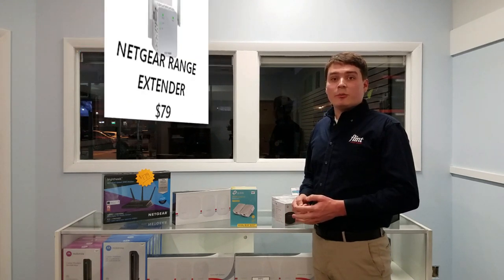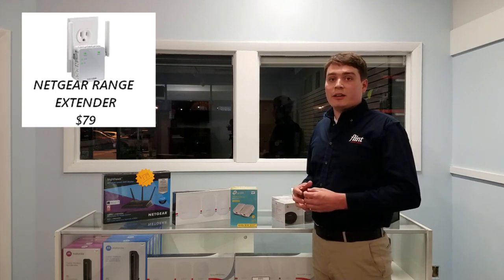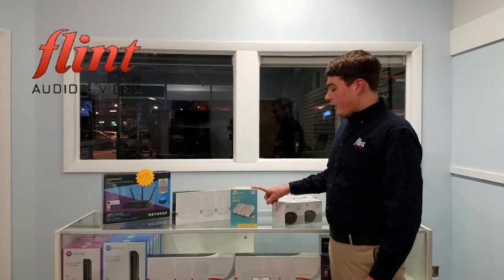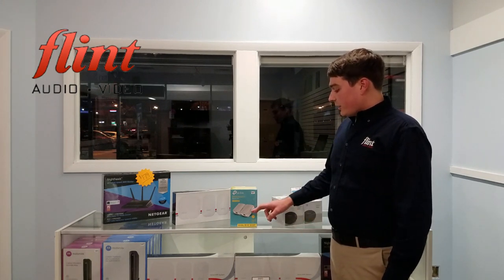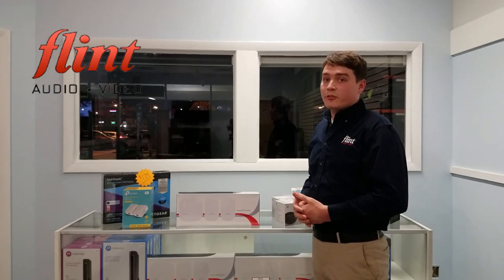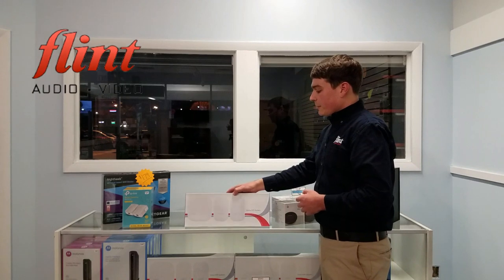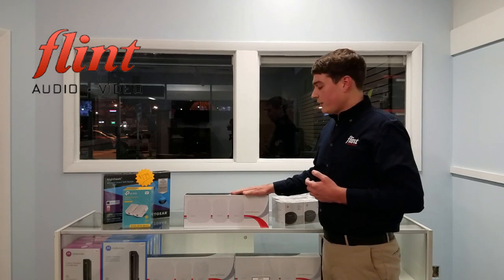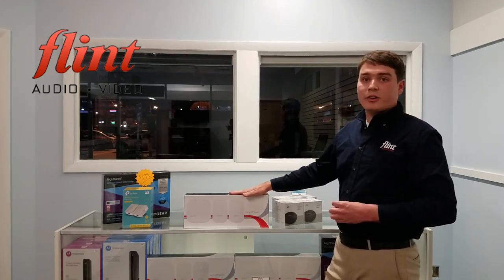How to Eliminate WiFi Dead Zones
Have areas of your home or office that your WiFi just won't reach?  WiFi dead zones can be frustrating, but there are a number of solutions - watch as we explain three products that can help you get the most out of your WiFi signal.

Flint Audio Video has been southern New England’s premier source for high-quality audio-video products and services for over 30 years.  From our humble beginnings as a small, solo electronics provider in Fall River, MA to our transition into an Aquidneck Island-based full-service audio-video consultancy, Flint has been providing only the best names in home theatre, consumer electronics, televisions, audio, and more, with top-notch service and competitive pricing to match.

Based out of our Middletown showroom, Flint’s full installation team has years of industry experience and is on-hand to help you plan and execute your next project, with free consultations available six days a week.

Stop by today or visit us online at flint-audio.com to see what you’ve been missing in an independently owned, service-oriented retailer.

"Unmatched Service, Competitively Priced!"

Flint Audio Video
77 East Main Rd. (Aquidneck Centre)